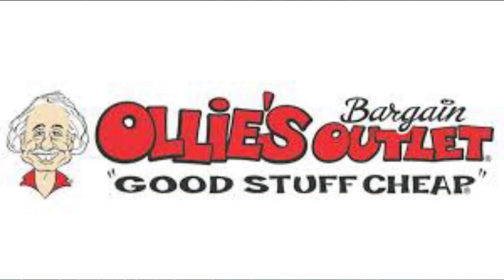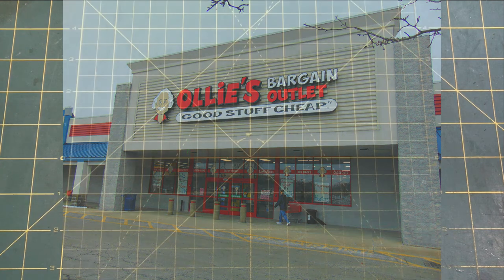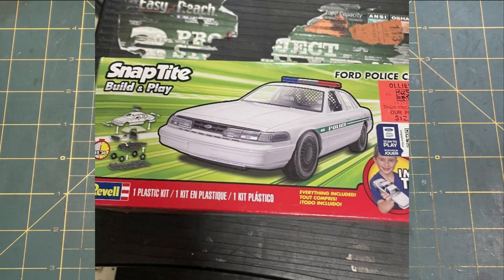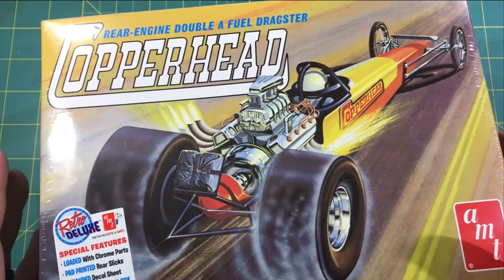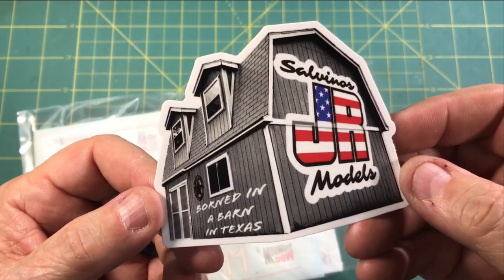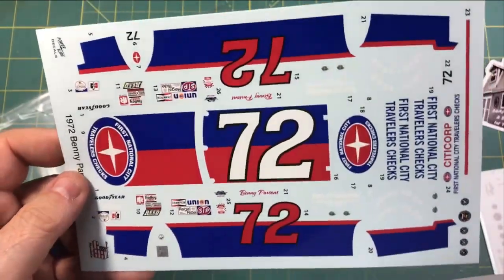Ollie's Models and Mail Call!